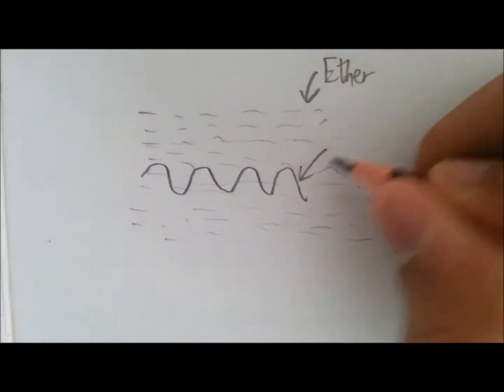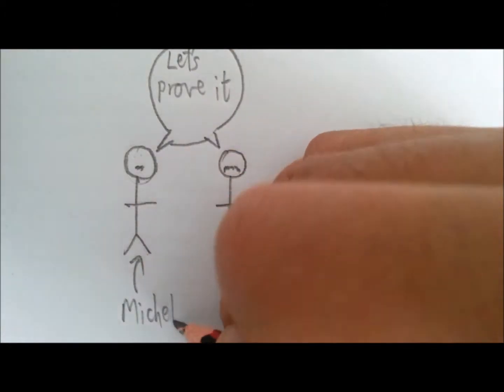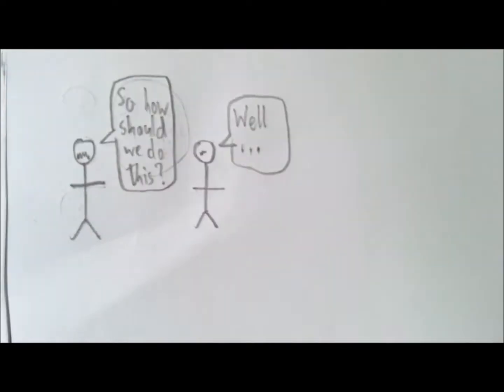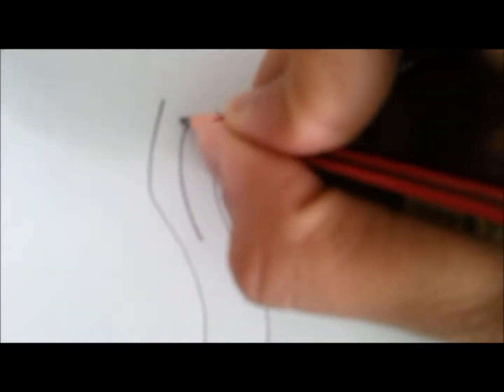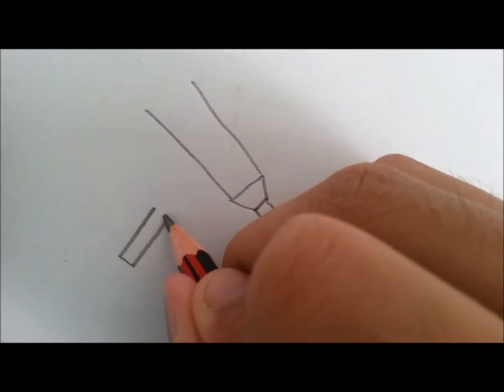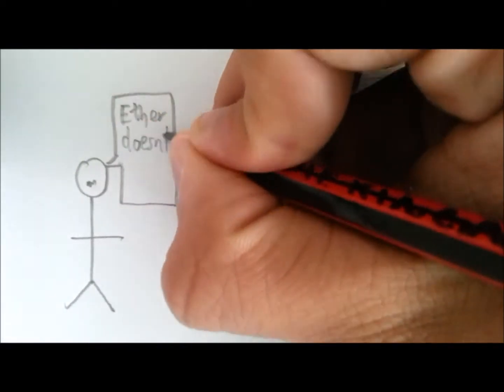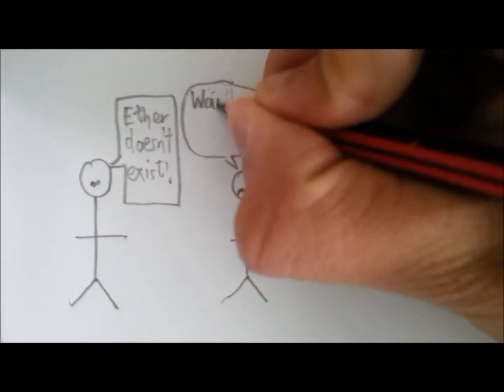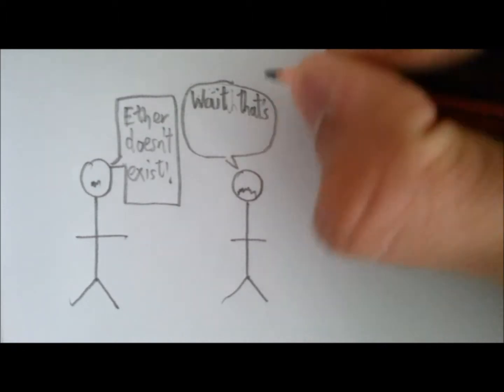The Michelson Morley Experiment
Special Relativity: Part 1 of 4